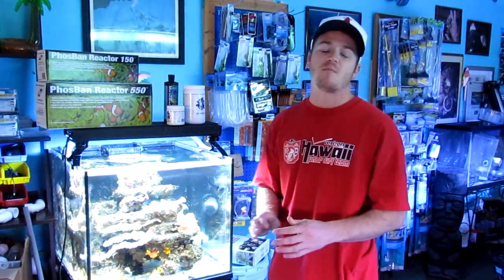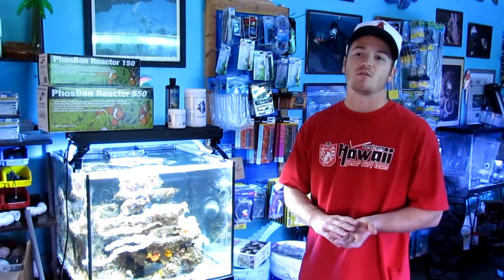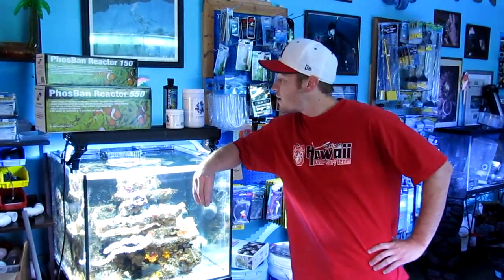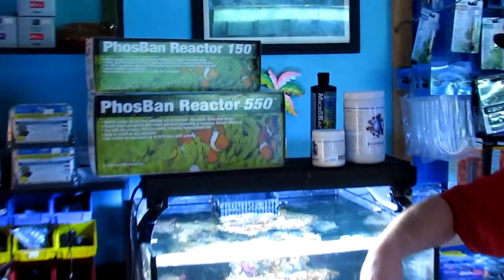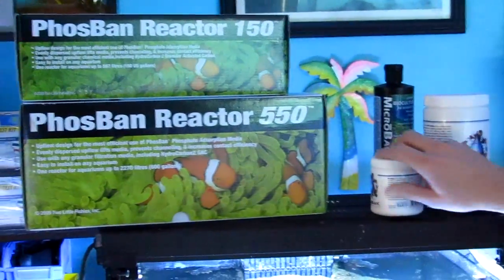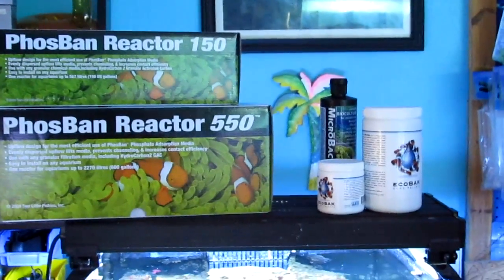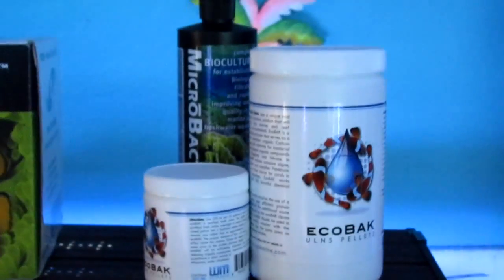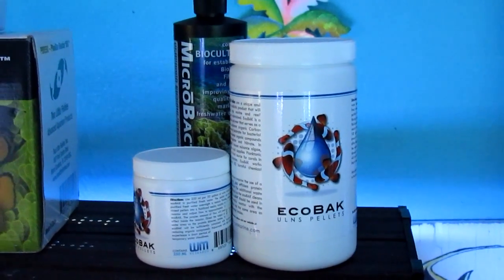Mystic Reef Tips 3 (bio-pellets and phosphate reduction)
Tips from the mystic reef on what bio pellets are and what they do for a saltwater tank.